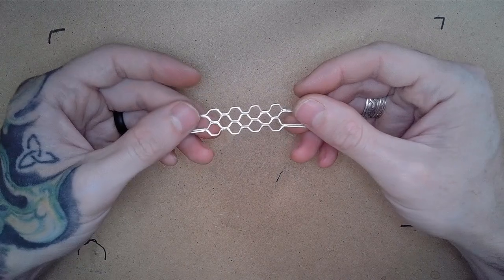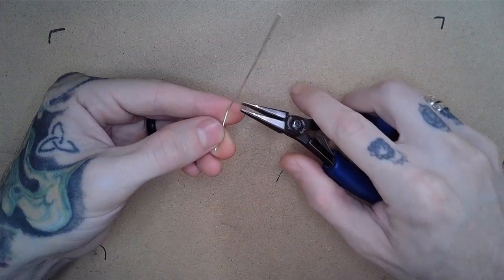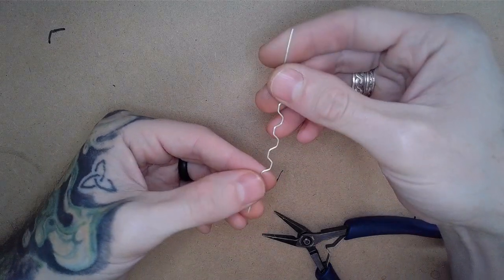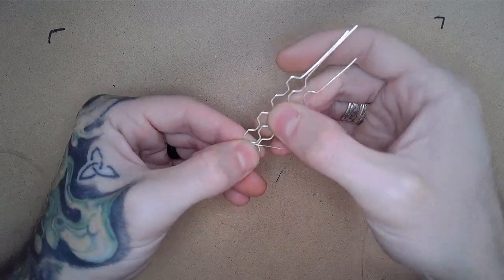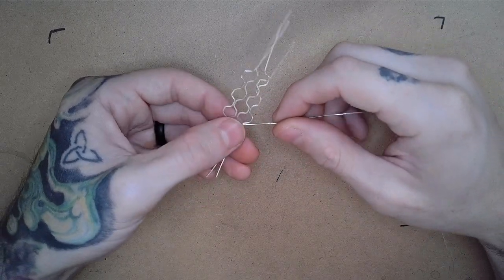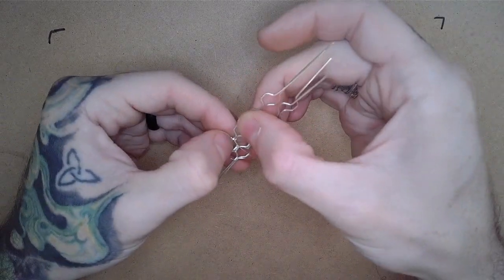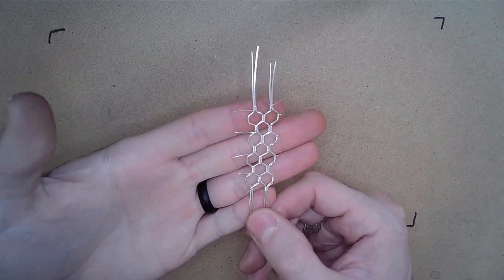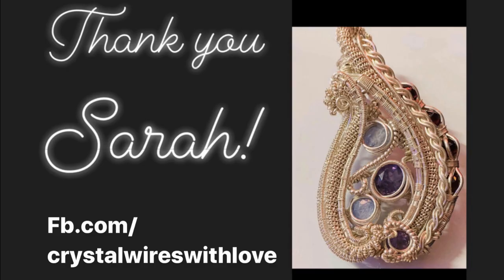Wire Wrapping Tutorial: Honeycomb Pattern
In this video I walk you through the start to finish process I use for this stack-able ring design.